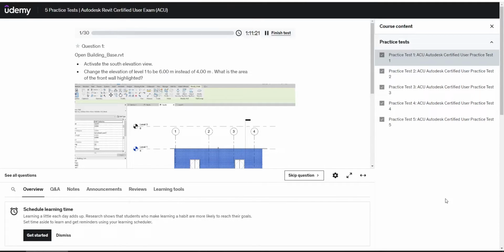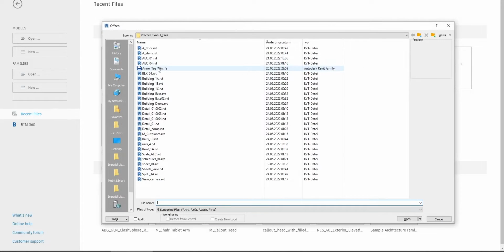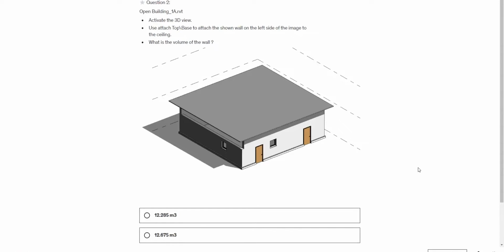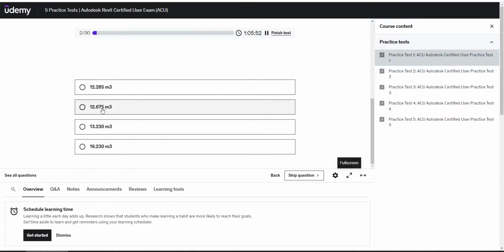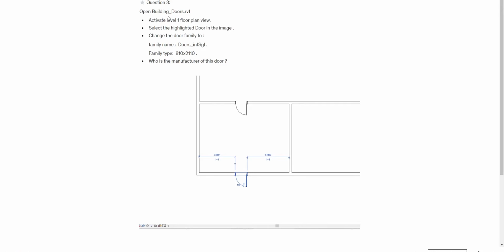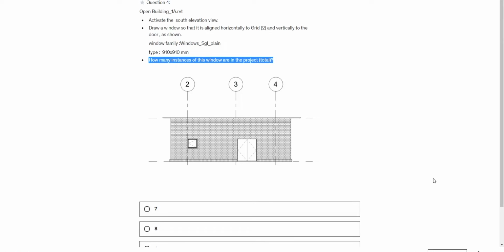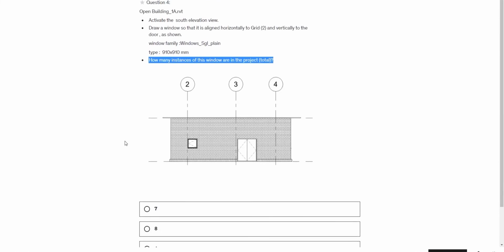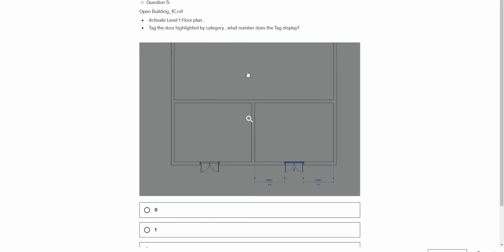5 Revit Practice test - Autodesk Revit Certified User Exam (part of 1 of 5)